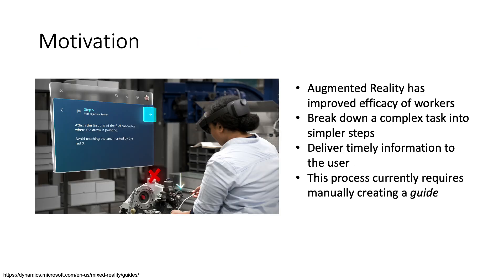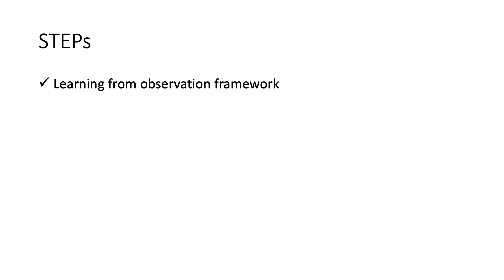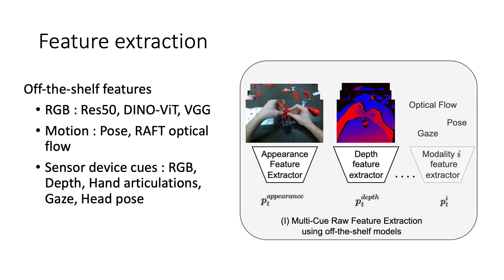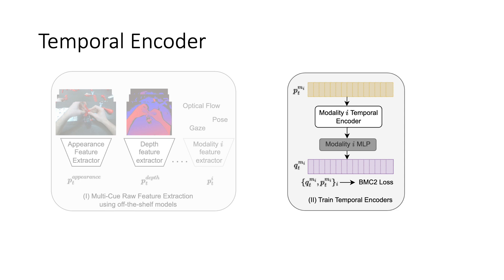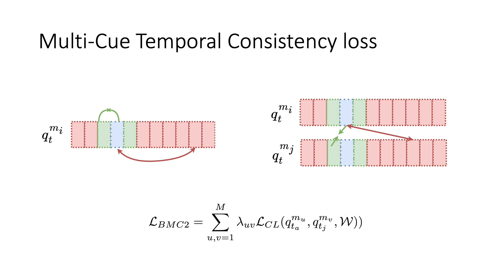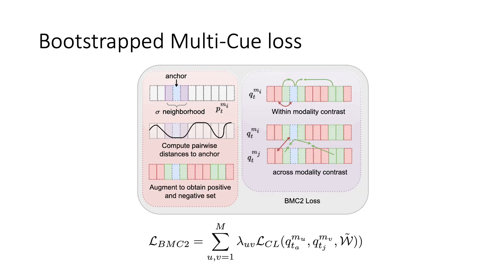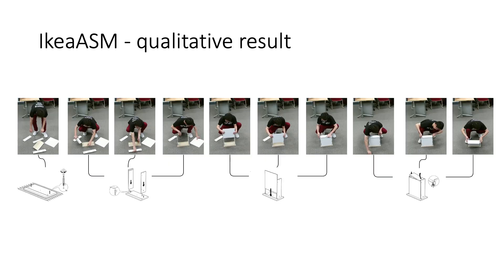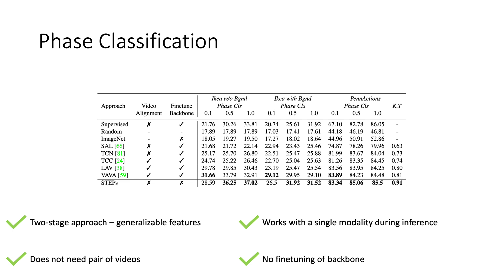STEPs: Self-Supervised Key Step Extraction and Localization from Unlabeled Procedural Videos